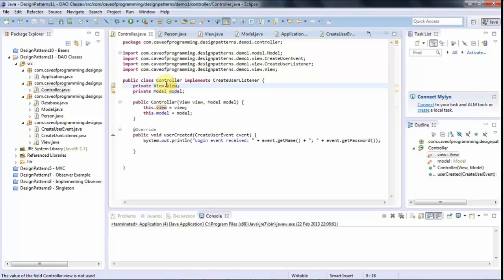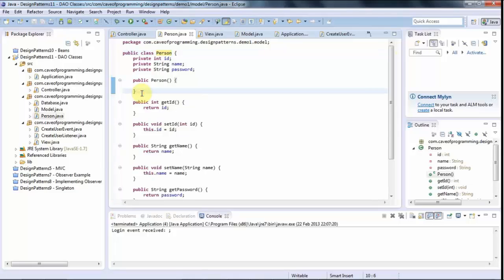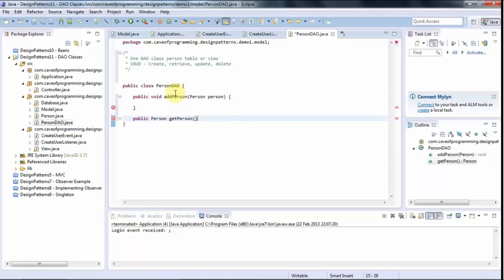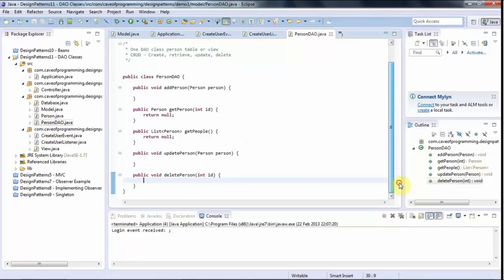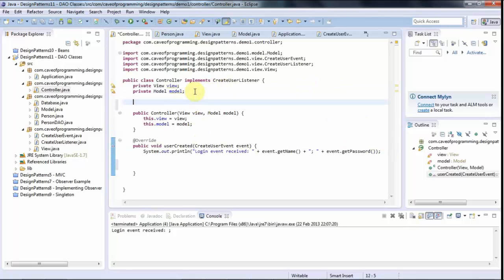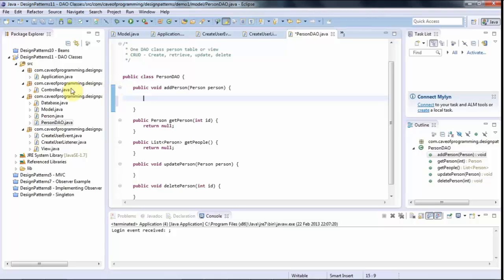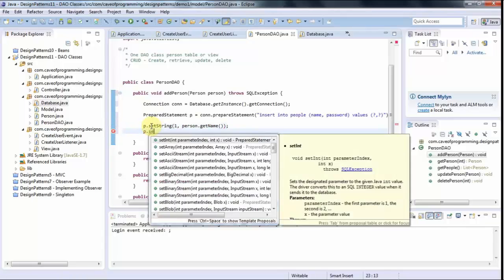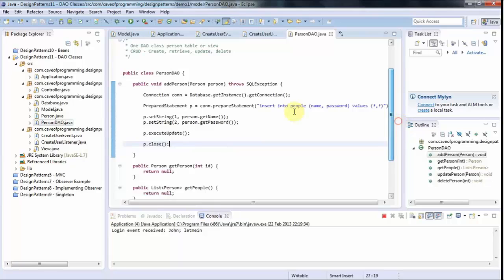12 DAO Classes: I Java design patterns tutorial 2016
12 DAO Classes:  I Java design patterns tutorial 2016

A tutorial on the DAO design pattern. This is the first part of DAO stuff; there'll be more next time.